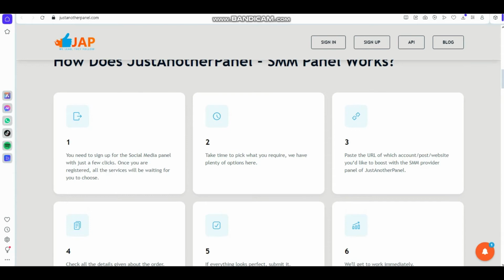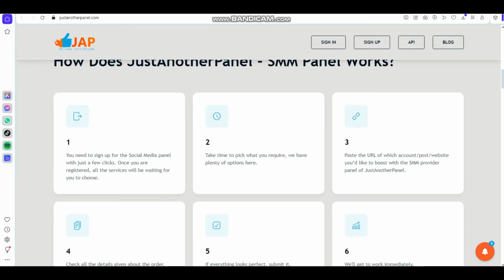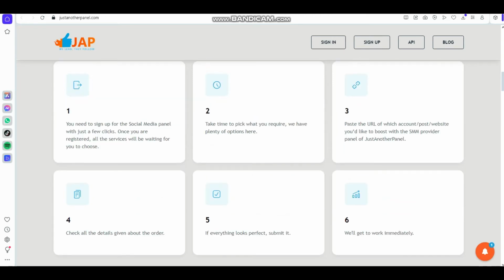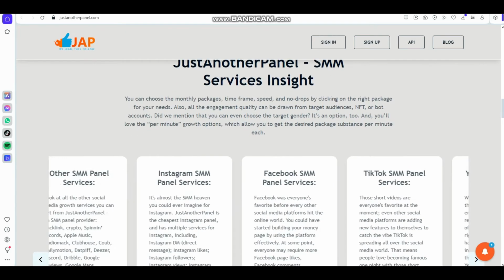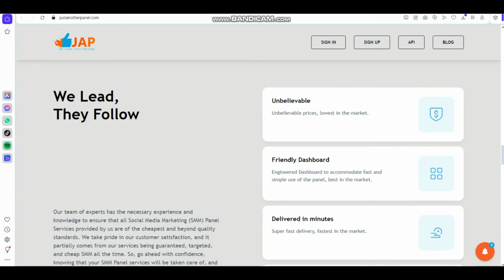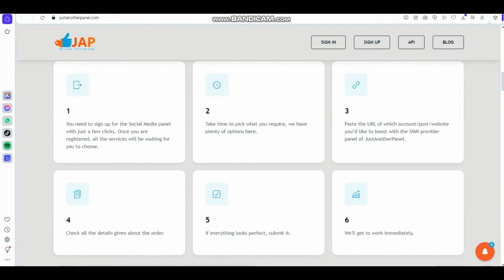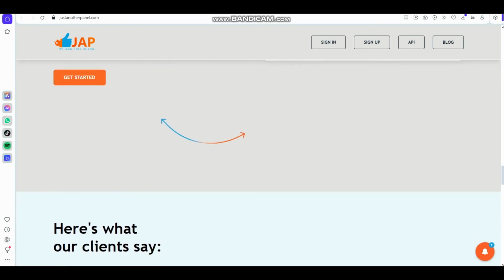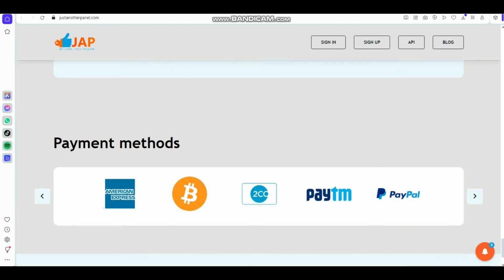Just Another Panel Reviews: How to Use It Effectively - Justanotherpanel.com Guide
In this video, I will provide a video about Just Another Panel Review: How to Use It Effectively - Justanotherpanel.com Guide